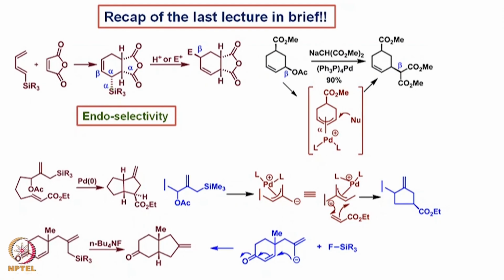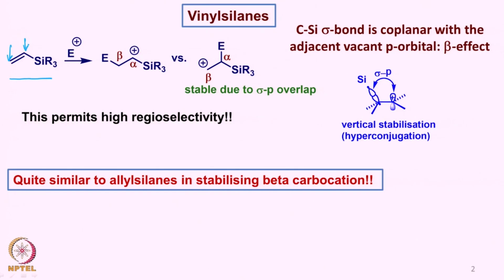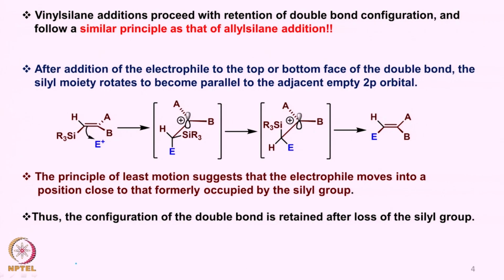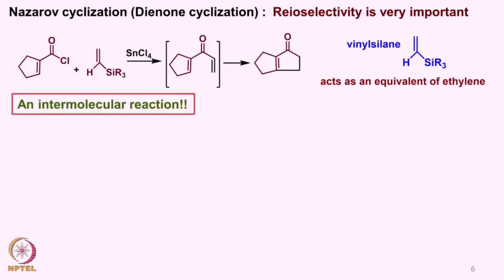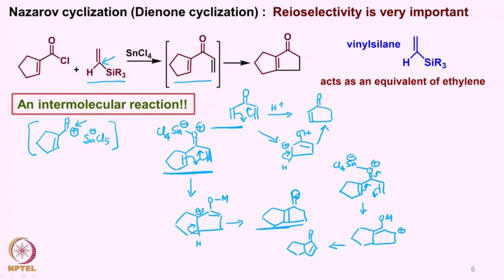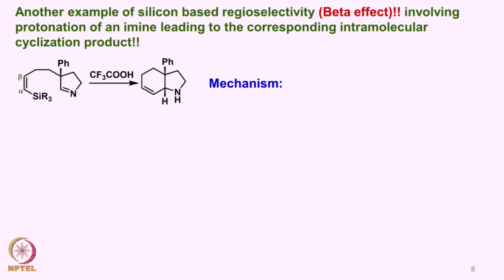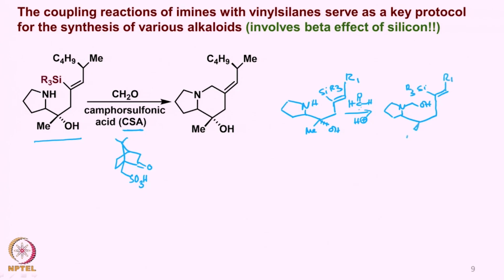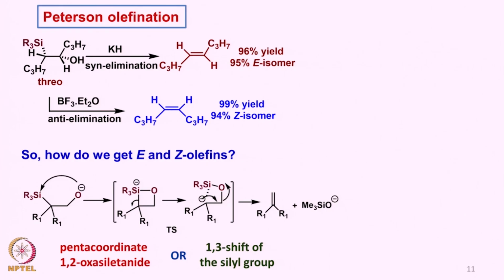Chemistry of vinylsilanes: Mechanism, stereochemistry.....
Title: Chemistry of vinylsilanes:  Mechanism, stereochemistry  and synthetic applications
Subject: Chemistry